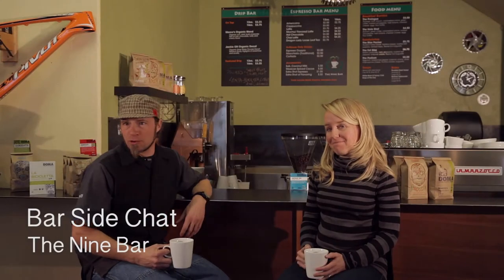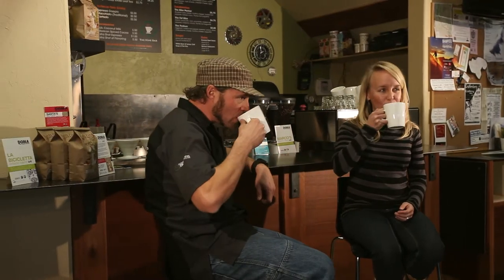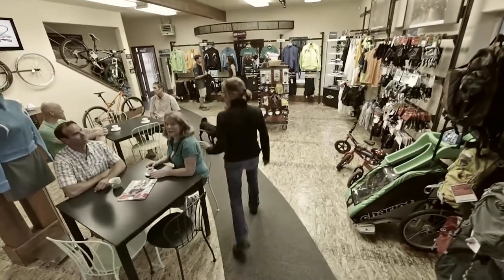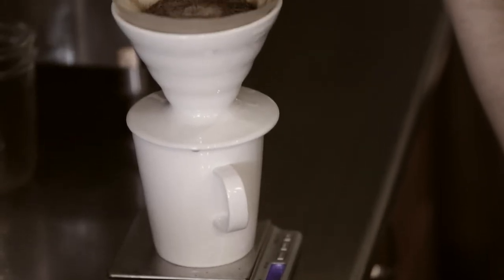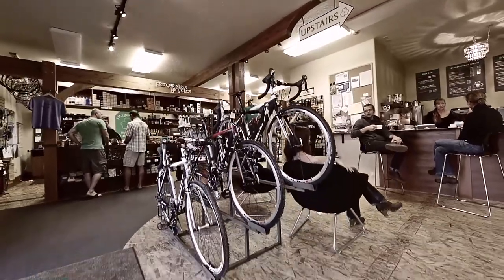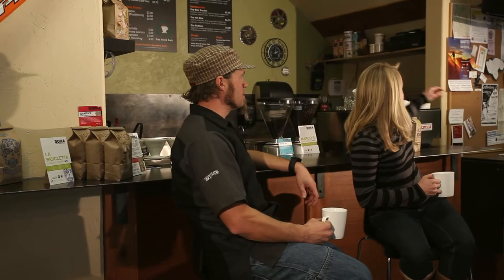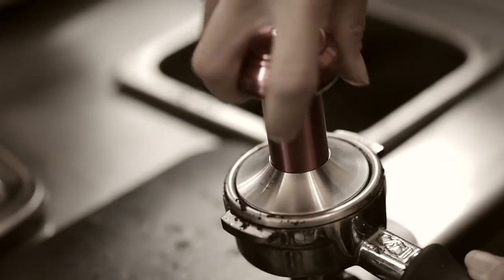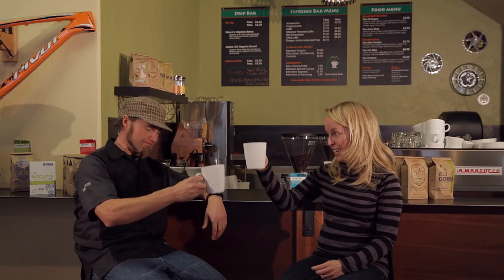Bar Side Chat Season 2, Episode 1: What's Happening at the Nine Bar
Jay P and Suzanne, aka "Boots," talk all about The Nine Bar including the shop's favorite drink, the Cortado, DOMA Coffee and how we hand craft coffee for you.